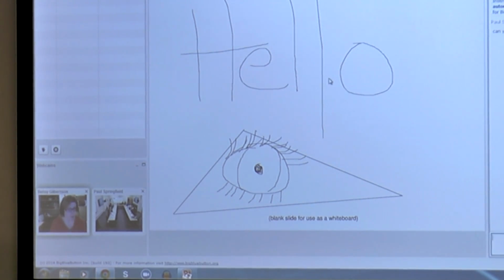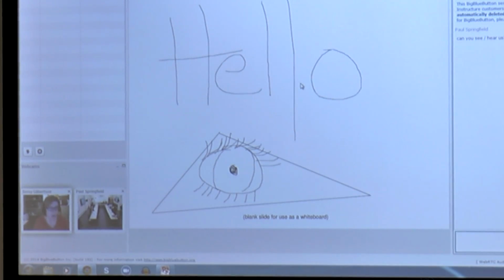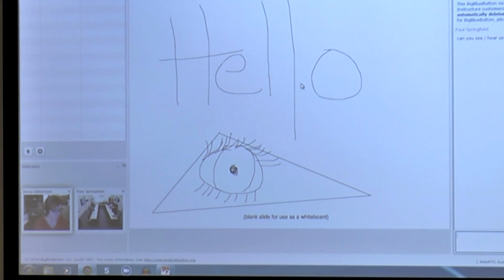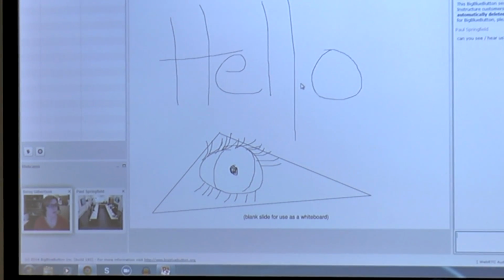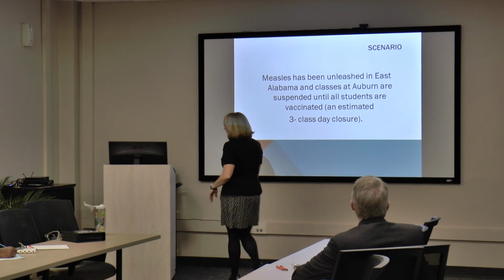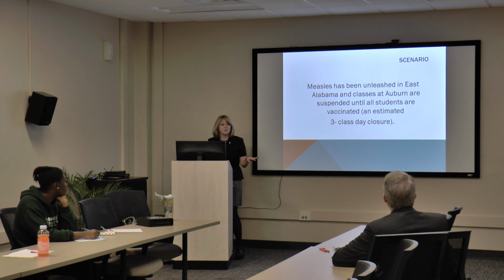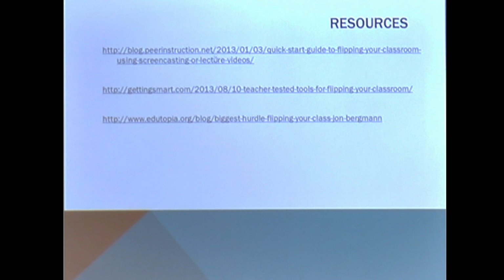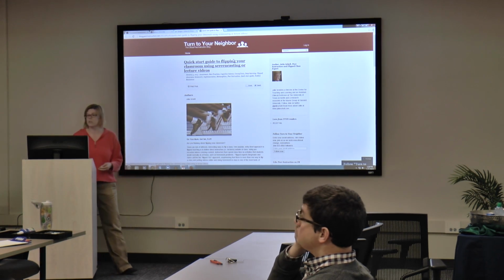PDS - 1.21.2015 - Fast Flipping: Teaching and Learning During Campus Closures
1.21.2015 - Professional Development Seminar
Planning a flipped classroom course (where content is delivered outside of face-to-face time and the class period is used to apply content) requires considerable time. When snow falls, flu strikes, or the campus is closed for other unanticipated reasons, “flipping on the fly” can be a productive teaching strategy.

Join us to sample some examples of fast flipping including setting up video conference classes, quickly building online quizzes, and facilitating group work and/or problem-solving. Participants will have ample time to plan how they might flip their courses in the event of a campus closure.

Participants are encouraged to Bring Your Own Device (BYOD).